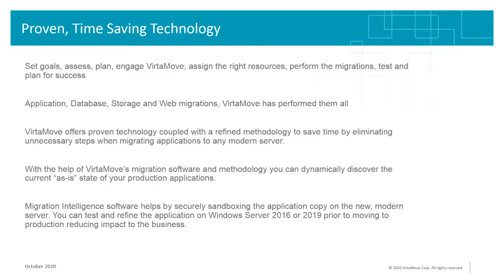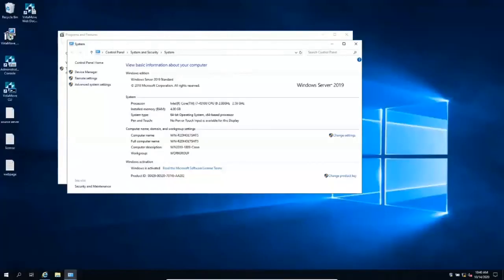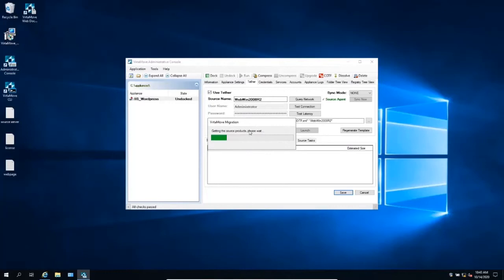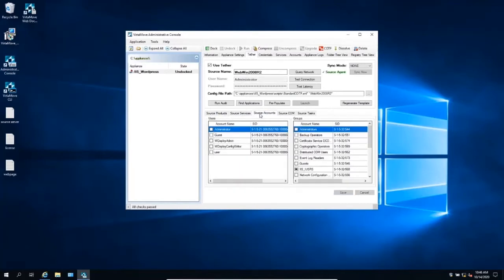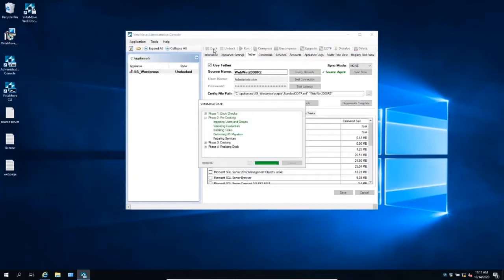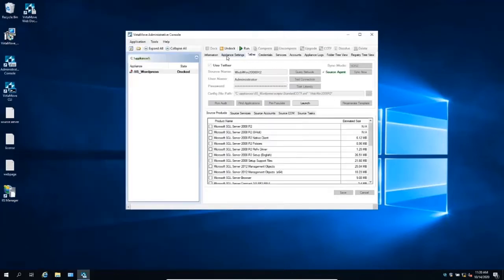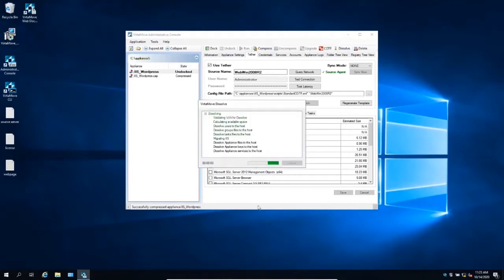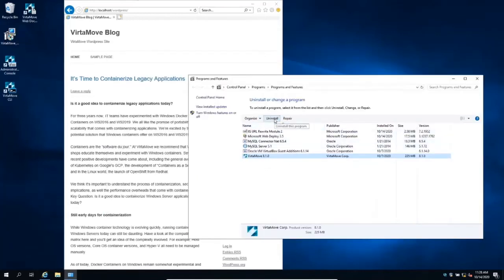VirtaMove Webinar- Best Practices for Uplifting Servers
Live VirtaMove webinar on the best practices for server uplift. Presented and recorded in Oct. 2020.